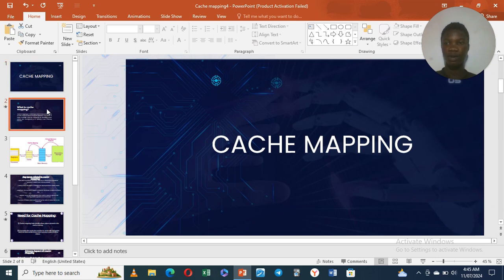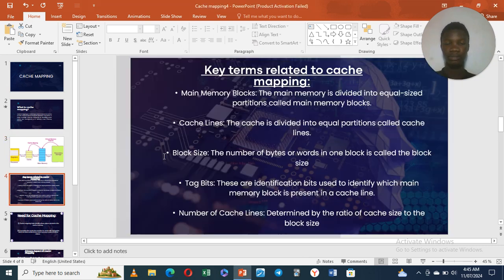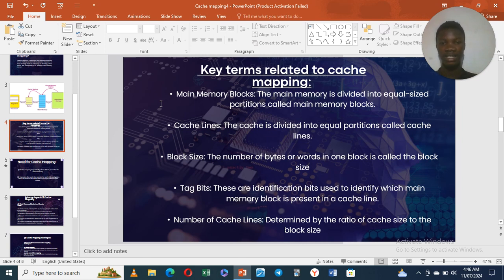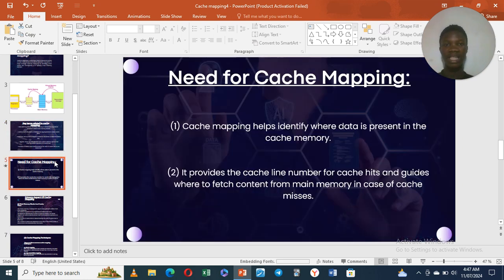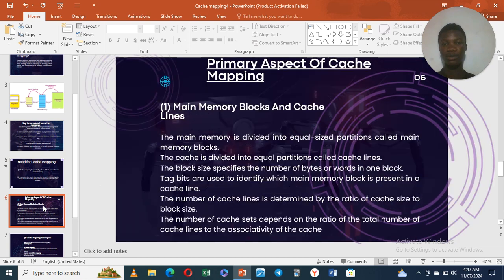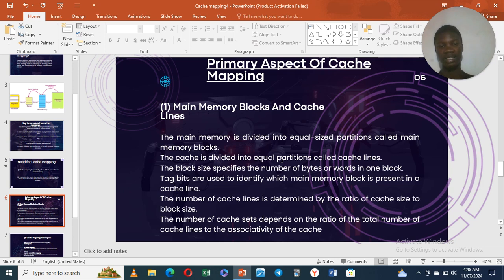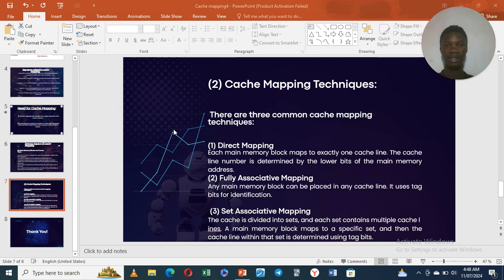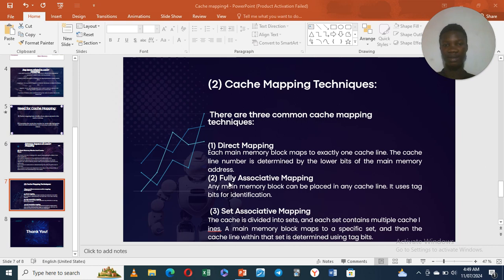Computer Architecture Group 4. Cache Mapping